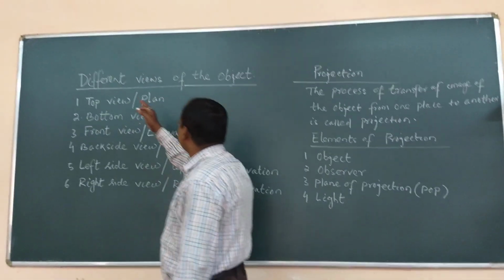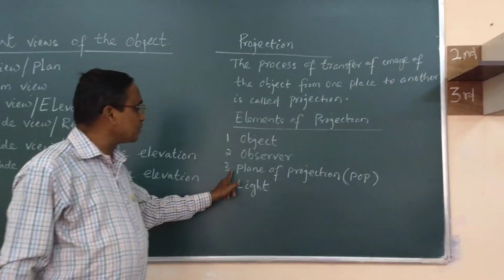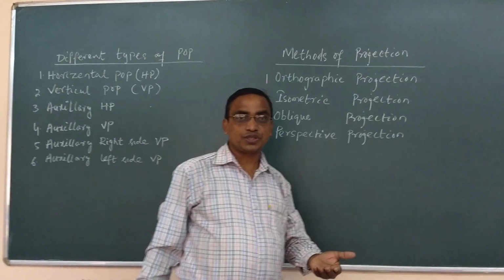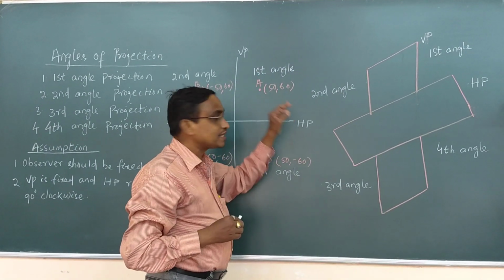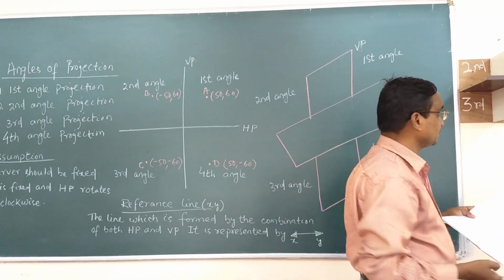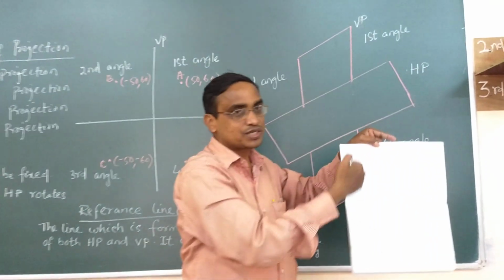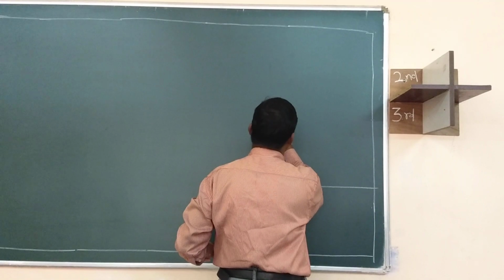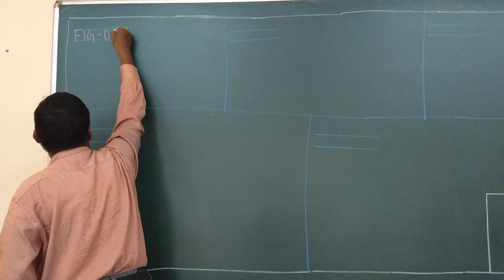Module 3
Different Views, Projection ,Elements of projection, Types of POP,  Methods and Angles of projection.